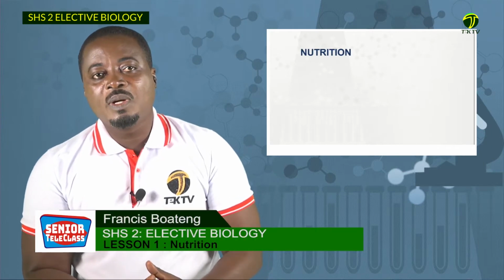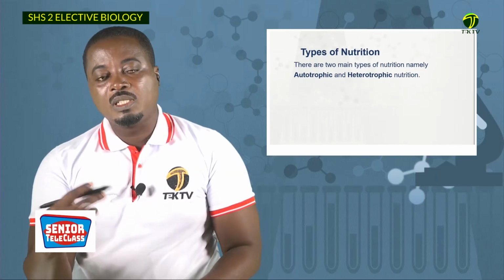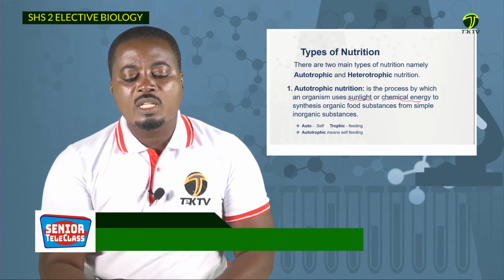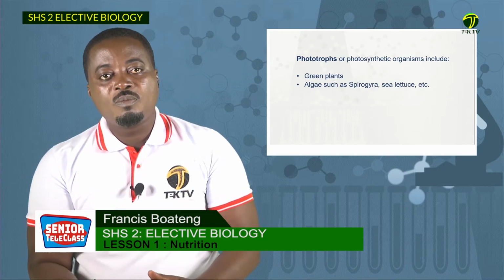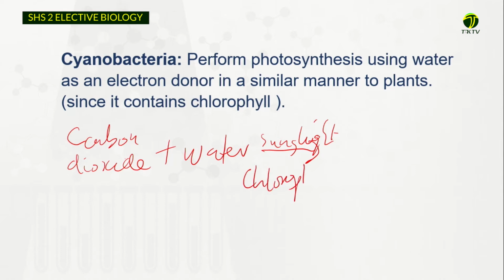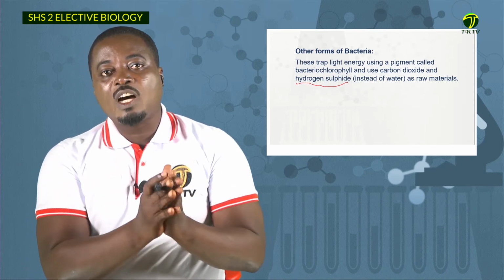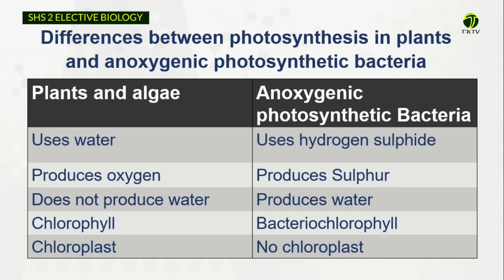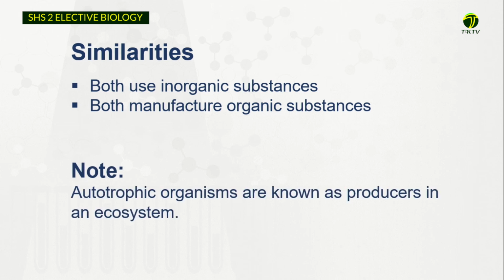Tek TV Teleclass for SHS Students: Biology 2 lesson 1